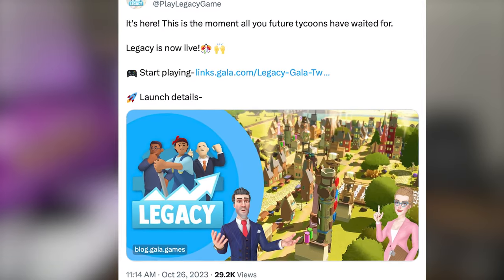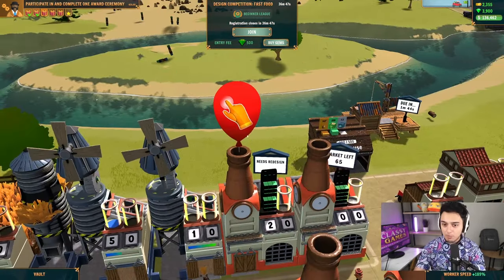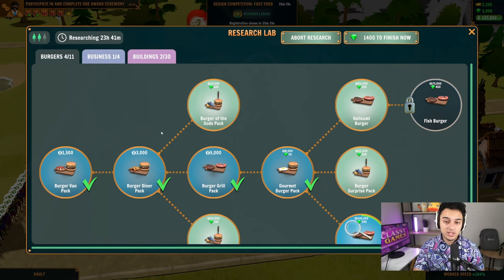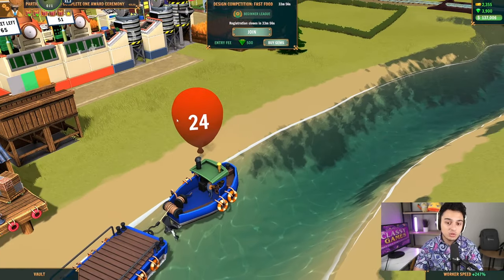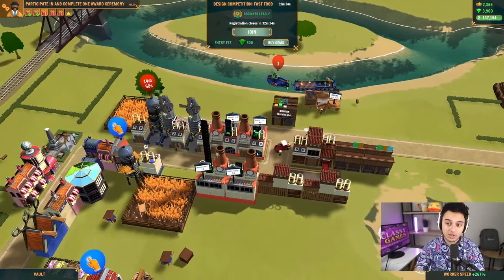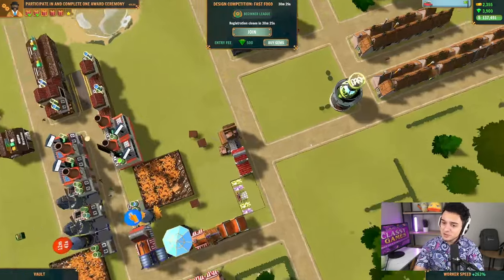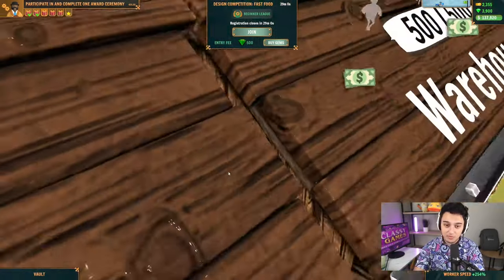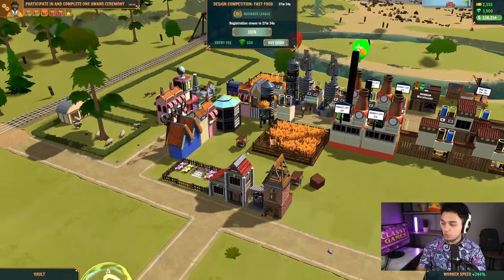How I Earn $5 A Day Playing Legacy In 2023 | NEW Gala Games Play-To-Earn NFT Game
🎁 Make a Gala Games Account!
Into Music? Create A Gala Music Account!